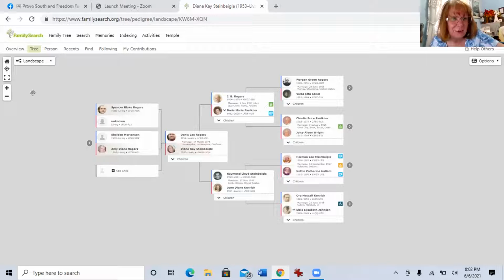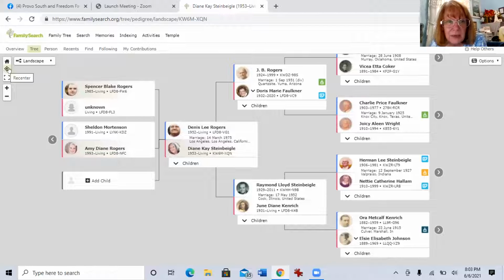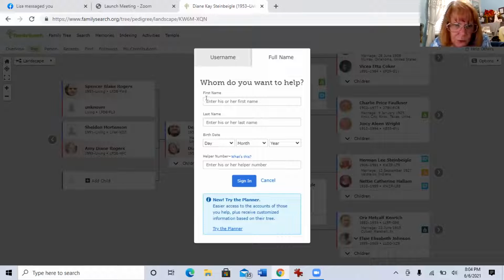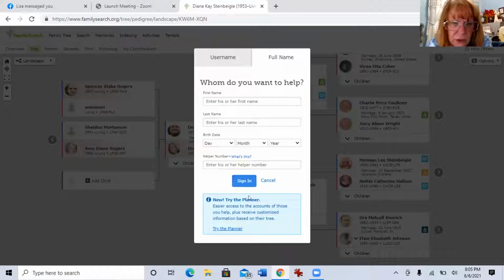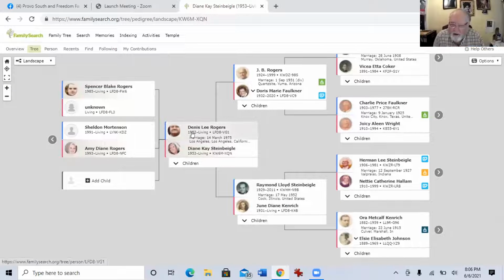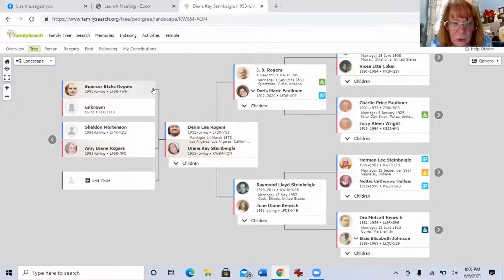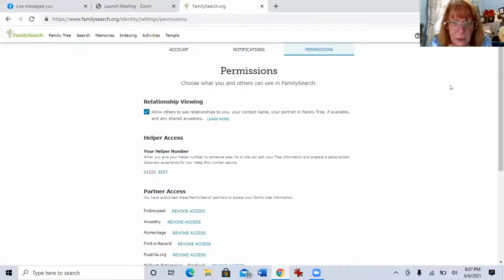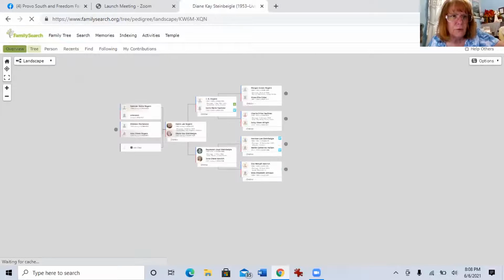Helper ID on Family Search, June 6 Family History